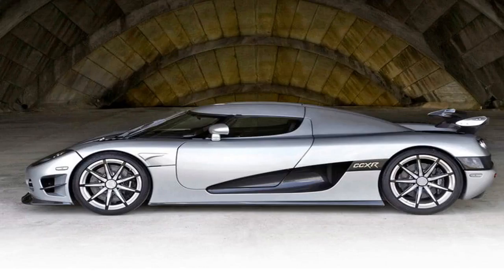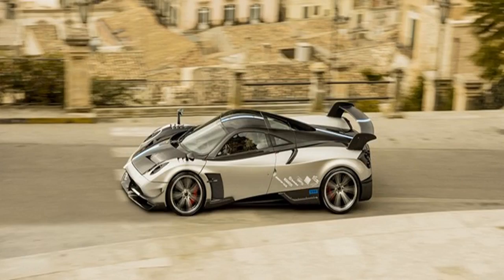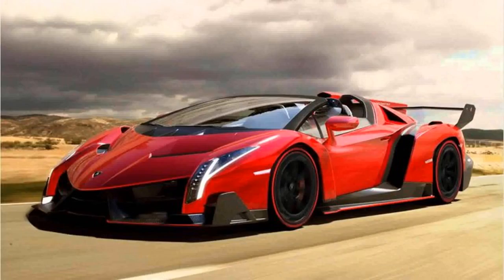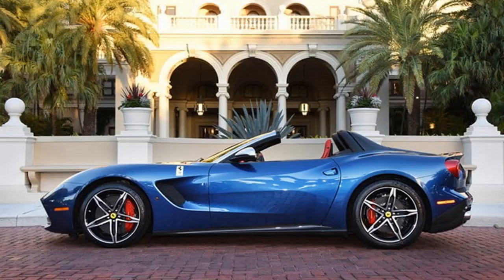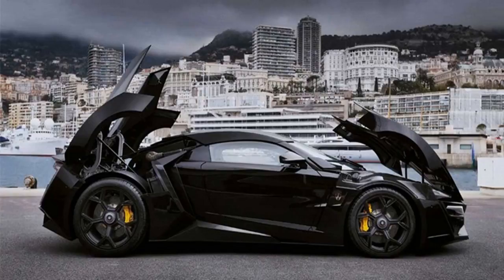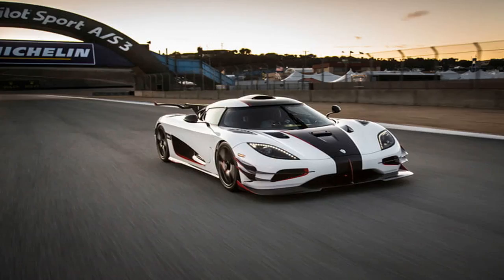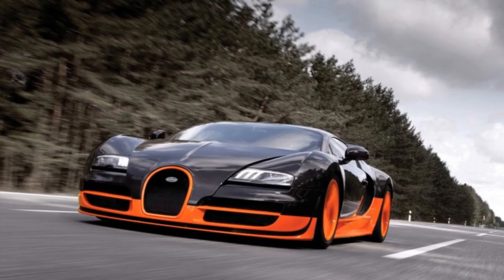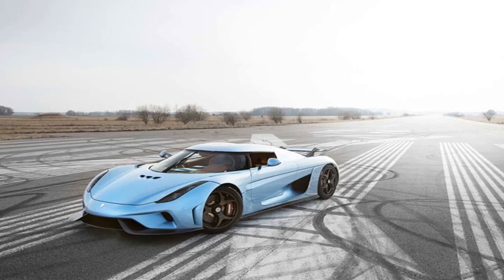Top 10 most expensive cars in the world 2017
Sub